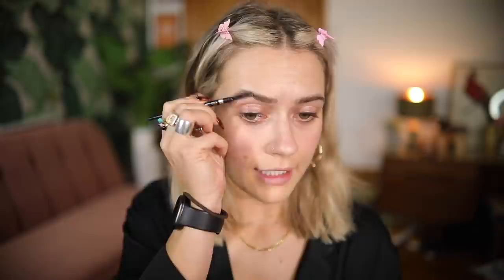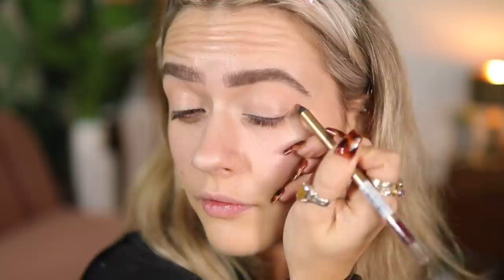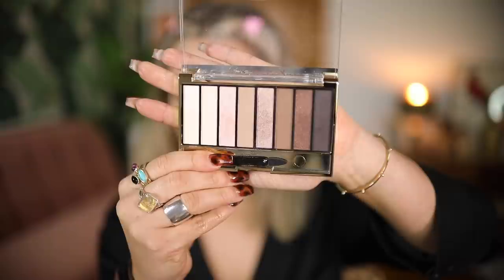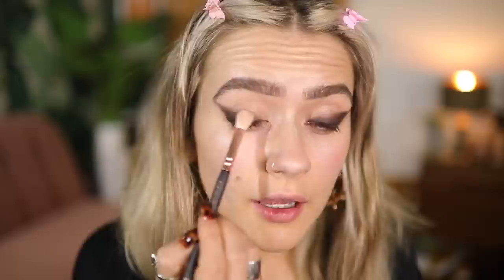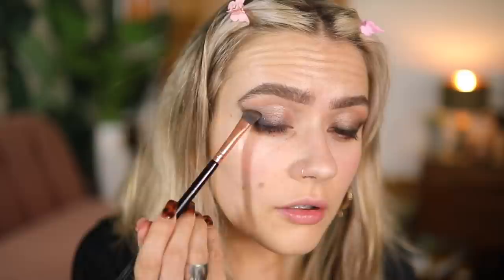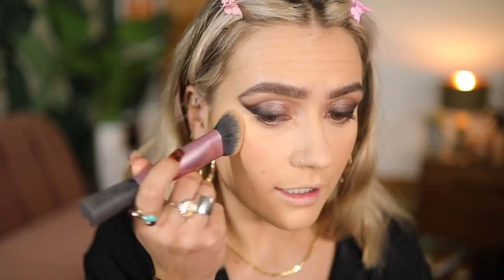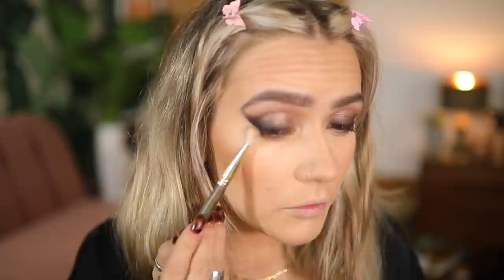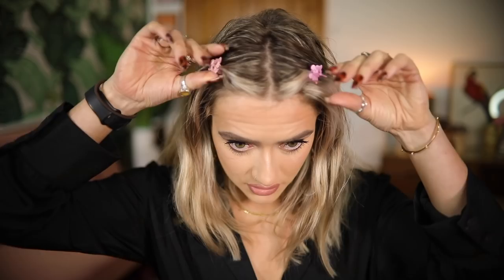GET READY WITH ME! ANSWERING YOUR QUESTIONS WHILE WE GET GLAM TOGETHER! | AD EmmasRectangle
Long time no makeup tutorial guys! You lot loved this look so much on Instagram so I really hope you enjoy this video! Thank you so much to Max Factor for sponsoring today's video, all the products I used are linked below!

Emmas Rectangle
Optimus Talent LTD
3-8 Bolsover Street
Fitzrovia, London,
W1W 6AB